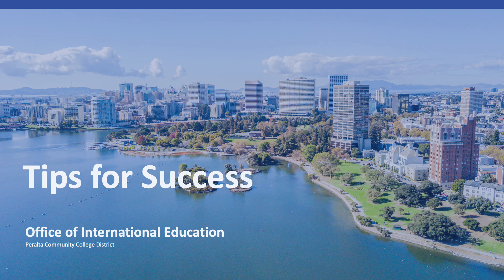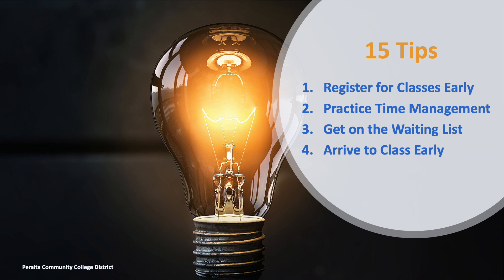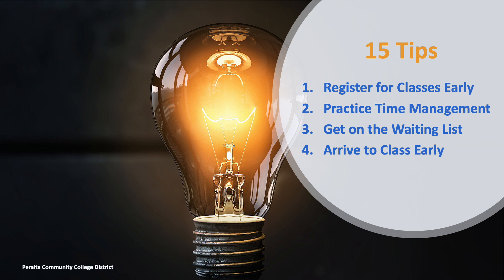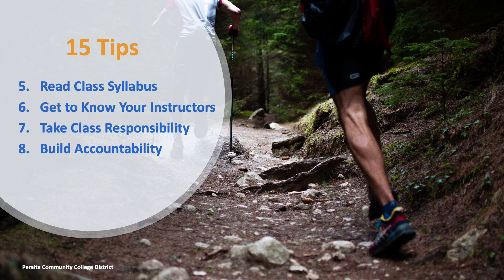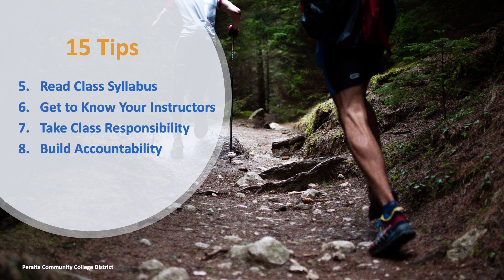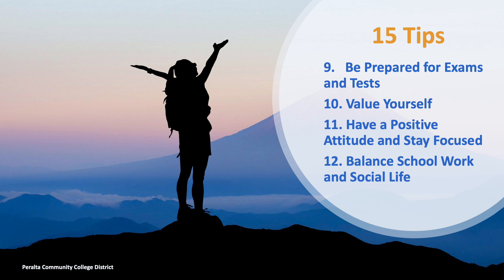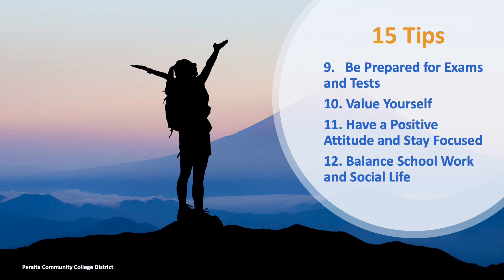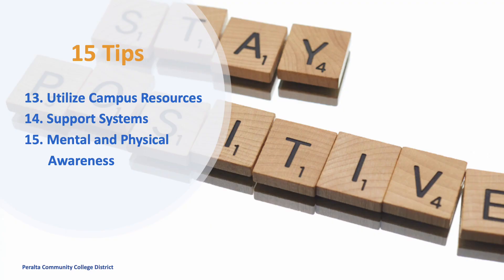Module 3.3 Tips For Success